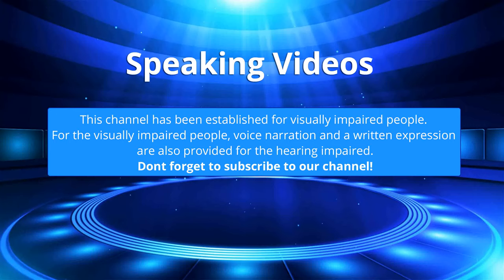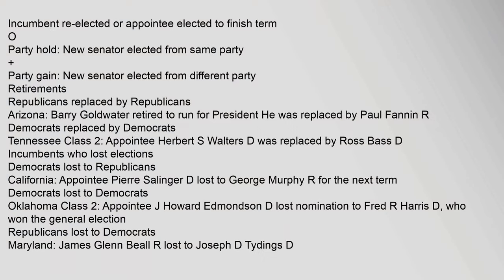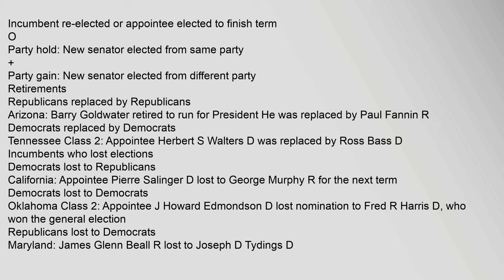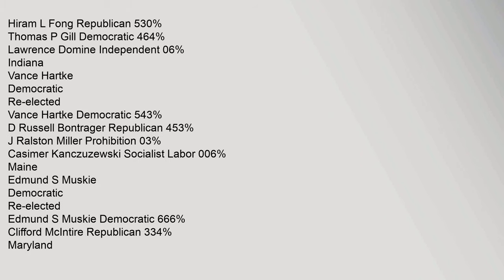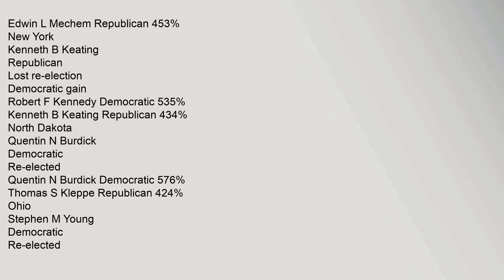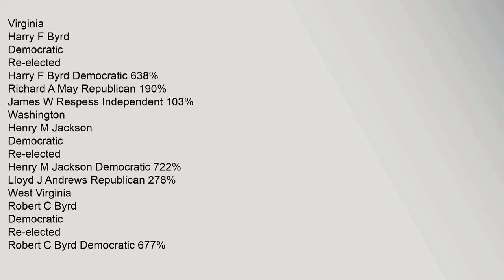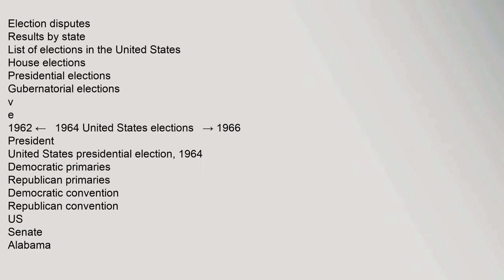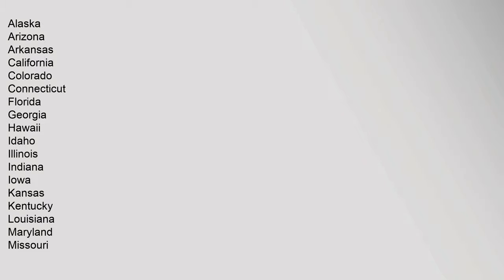United States Senate elections, 1964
Democratic,gain,Democratic,hold
Republican,gain,Republican,hold
Majority,Leader,before,election
Mike,Mansfield
Democratic
Elected,Majority,Leader
Mike,Mansfield
Democratic